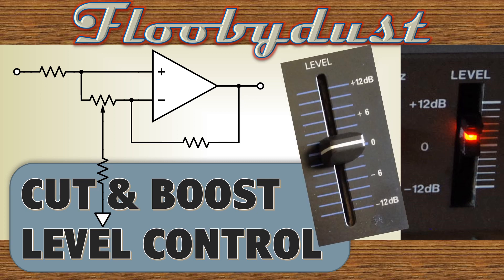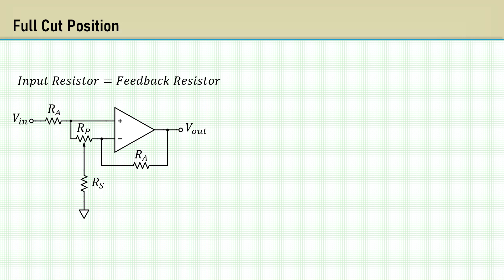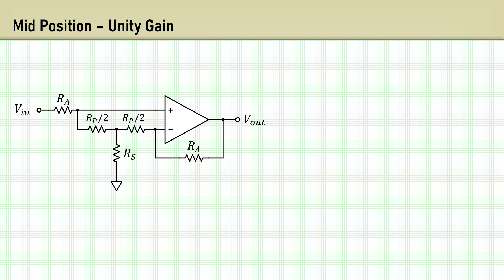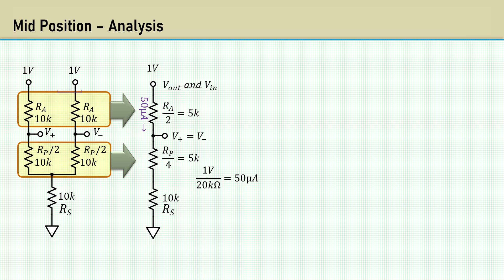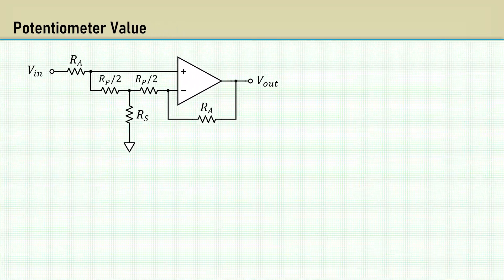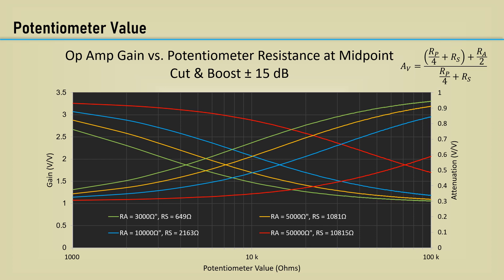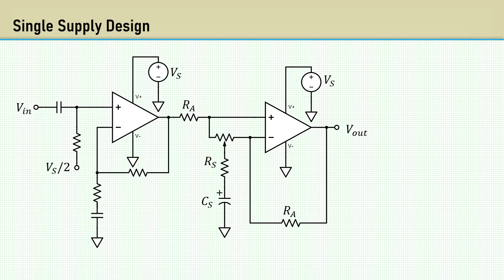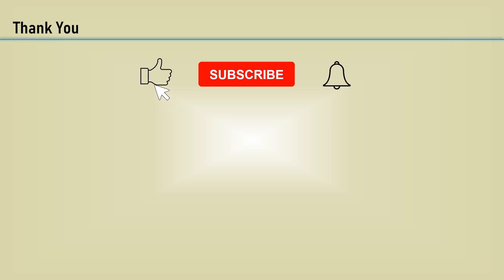Cut & Boost Level Control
Welcome to the Floobydust series. This is a series of videos, that will cover miscellaneous topics, in electrical engineering. This video, is about the cut and boost control, using an operational amplifier. It’s mainly used in audio applications. It’s a method of providing attenuation and gain, using one single potentiometer. The same configuration is used in graphic equalizers, where the gain and attenuator limiting resistor, is replaced with reactive components. Unlike most references, the analysis of the circuit in the middle position is given, along with more detail about the potentiometer value selection.

Revision A. The initial video had an error with the capacitor value for the single supply configuration. Thanks to a viewer that pointed that out.

00:00 Intro
00:39 Audio Volume Control vs. the Single Potentiometer Cut Boost Configuration
01:18 Bipolar Power Supply Used in First Example
01:38 Full Cut Position Circuit Analysis
03:30 Full Boost Position Circuit Analysis
04:12 Mid Position (Unity Gain) Circuit Analysis
07:11 Cut Boost Circuit Design
07:55 Potentiometer Value
10:31 Potentiometer Taper
11:19 Single Supply Design
13:16 Upcoming Video - Graphic Equalizer Design